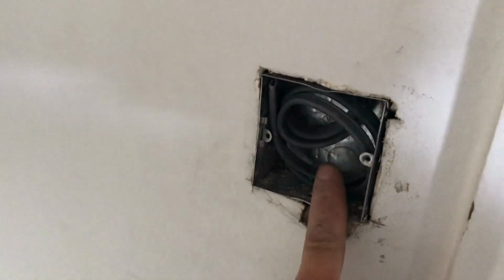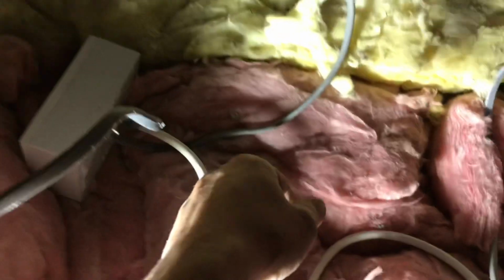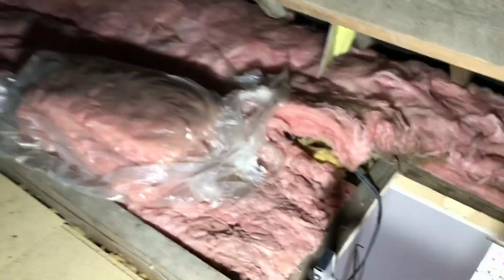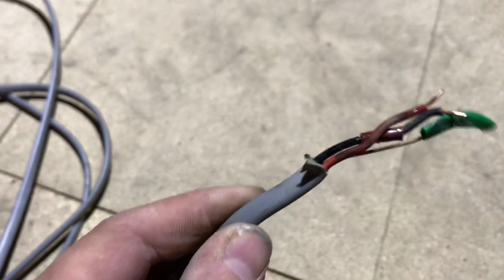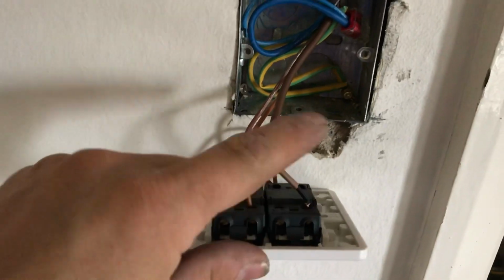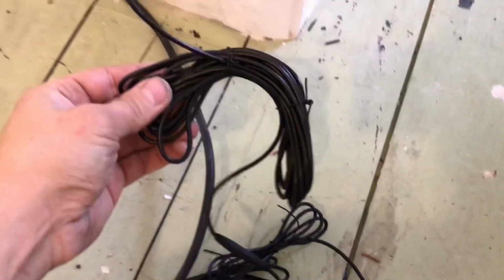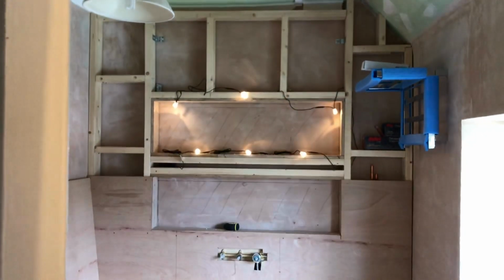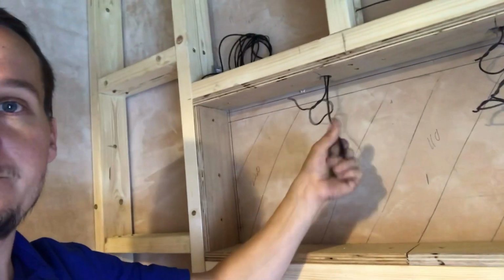CJR ELECTRICAL // An Electricians Day Installing Led lighting and Loft Work!!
A normal day wiring in a loft , finding crap work , and old green goo!!